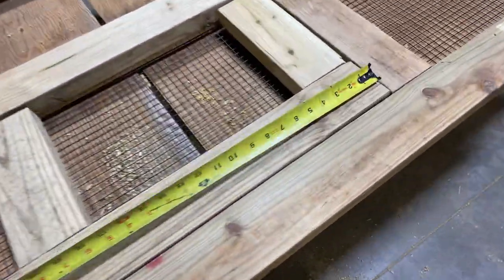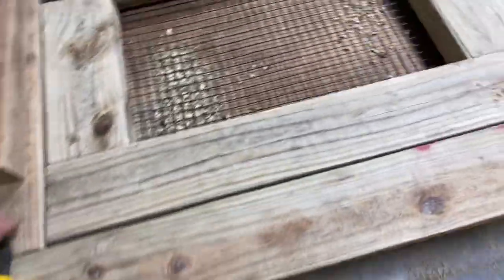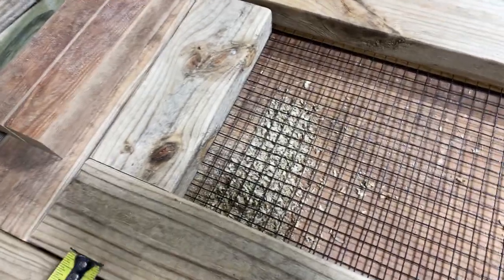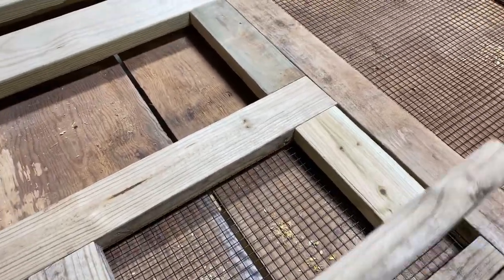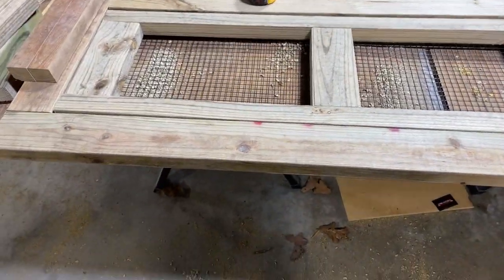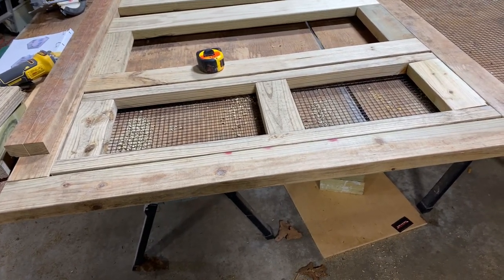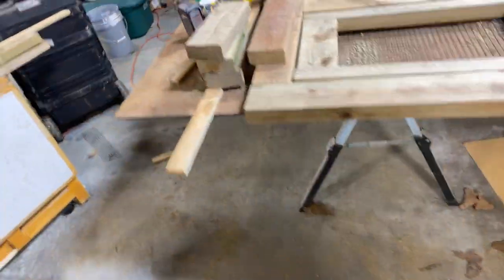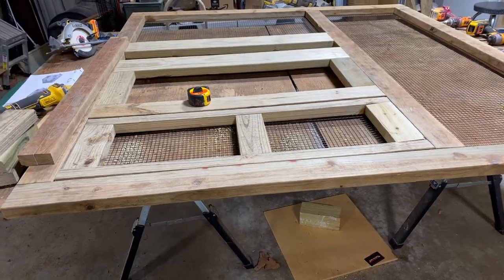Part 27- Chicken coop build.